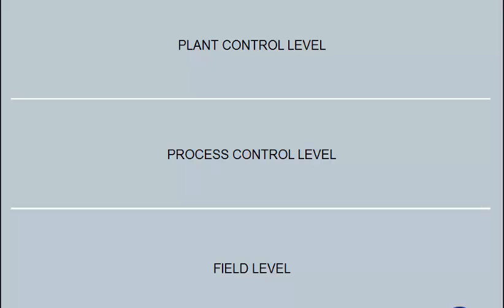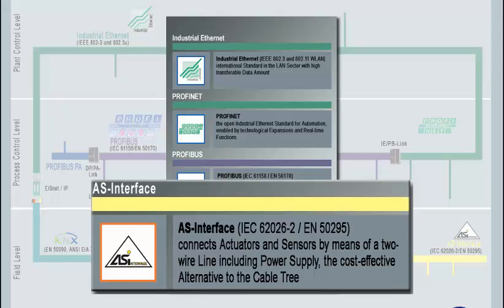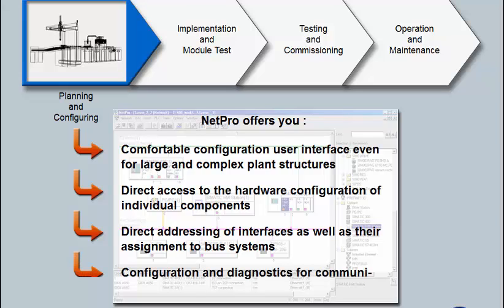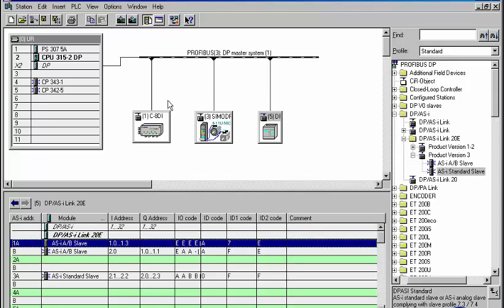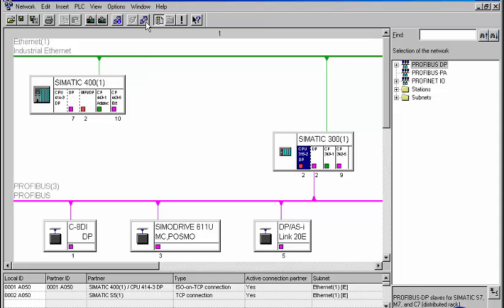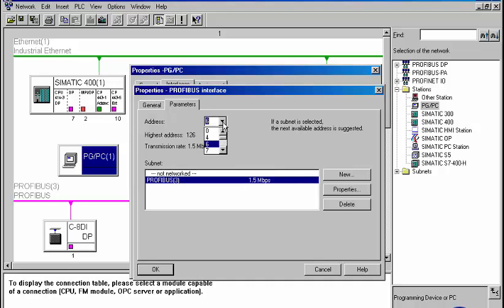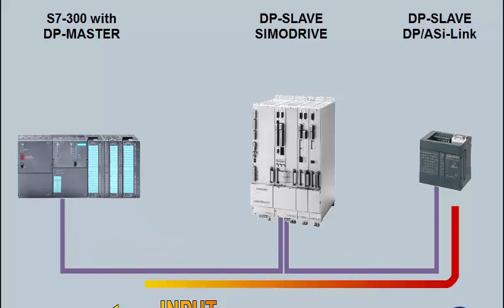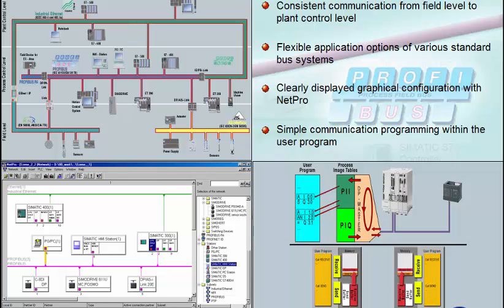PLC S7 - 300, Lesson17, Communication with Simatic Step7